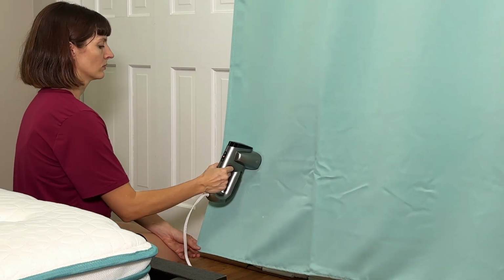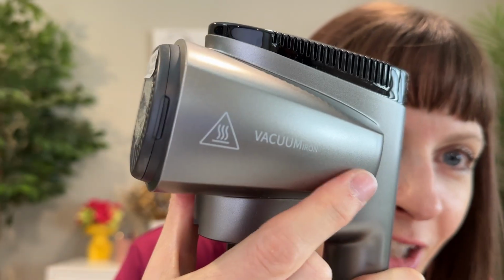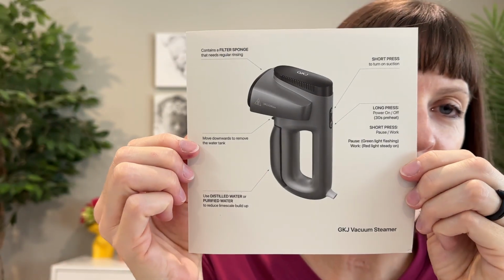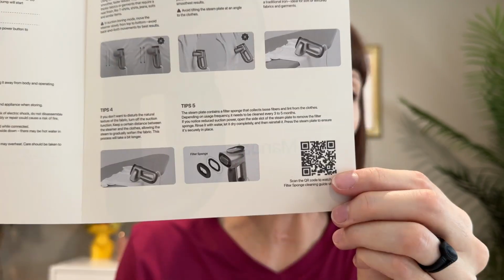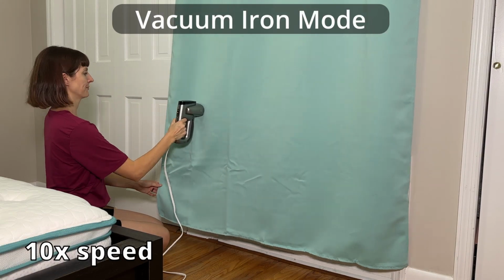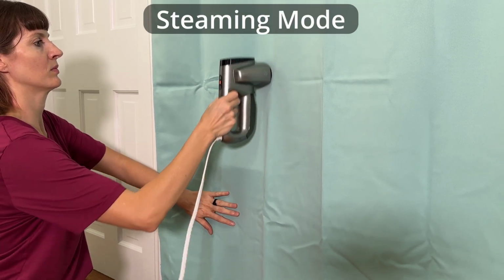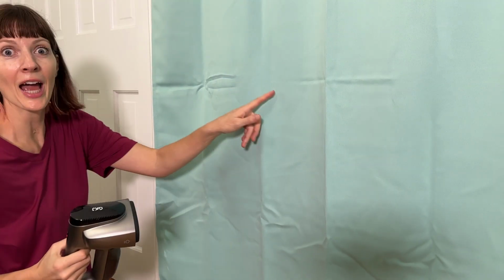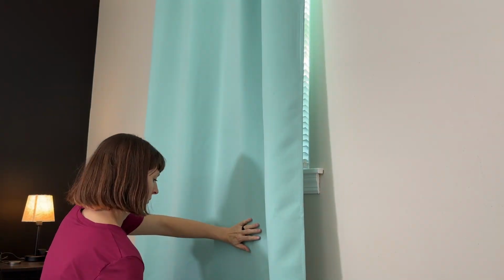GKJ Steamer for Clothes | Vacuum Iron Full Demo Review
Buy this amazing portable and travel friendly GKJ Steamer for Clothes (Vacuum Iron / Garment Steamer) here (commission earning Amazon affiliate link) or get 5% off with code GKJOFF10 - I was sent this product and paid for my honest review.